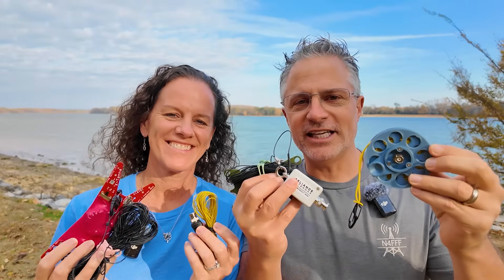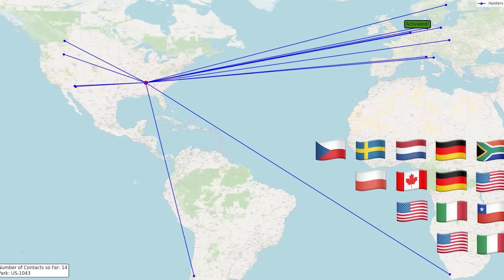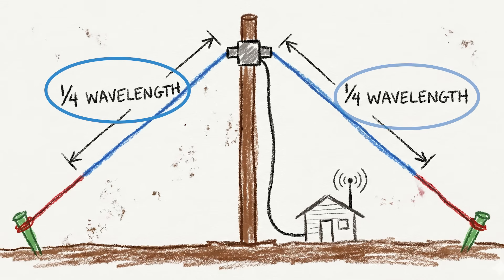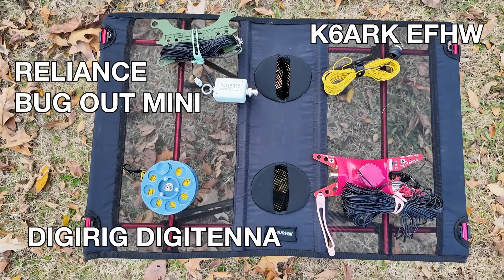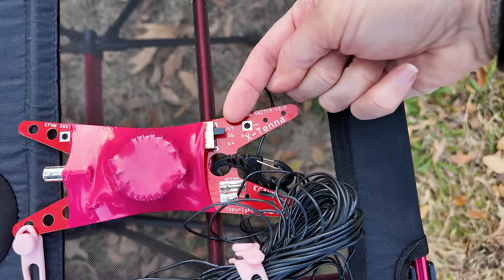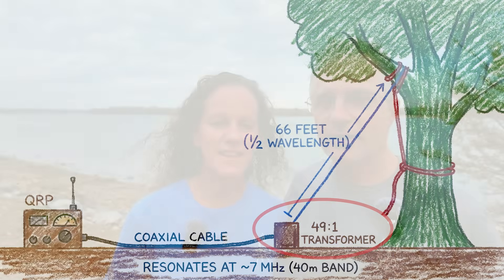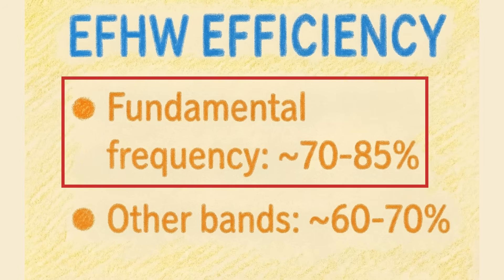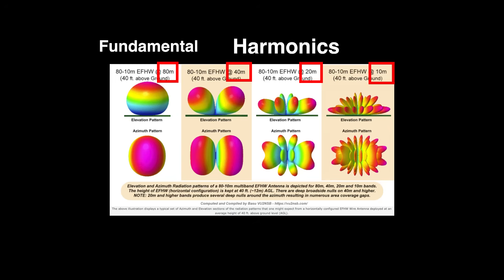The Truth About EFHW Antennas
Are End-Fed Half-Wave antennas actually magic, or just a compromise? We compare the EFHW directly against the classic Dipole as we step through the basics you need to know about antennas.

We love EFHW antennas for one big reason: they’re incredibly easy to deploy. A single support, lightweight wire, and in some cases you don’t even need coax. On their fundamental band with a solid transformer, they’re efficient, simple, and perfect for getting on the air fast.

In this video, we break down the EFHW and compare it to the classic center-fed dipole. We cover the practical side and dive into the nerdier details.

At the end of the day, it’s all about getting outside, making contacts, and having fun. If you want to dig deeper into the theory, we’ve got plenty of that here too.

73,
Michael N4FFF es Becky N4BKY

⚙️ EFHWs in this video

K6ARK EFHW

⚙️ OTHER GEAR (featured in this video):
SOTABeams dipole
DJI Osmo Pocket 3, Vlogging Camera